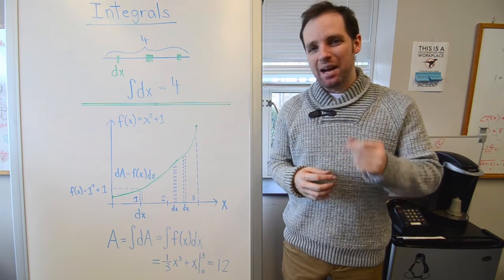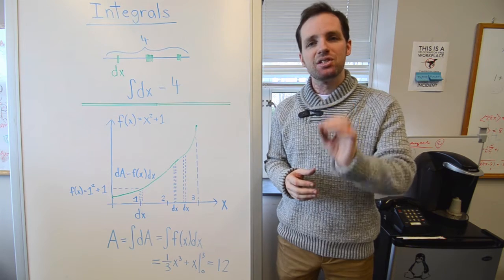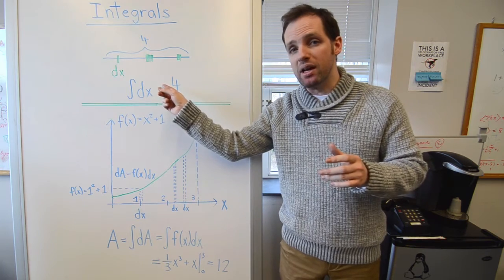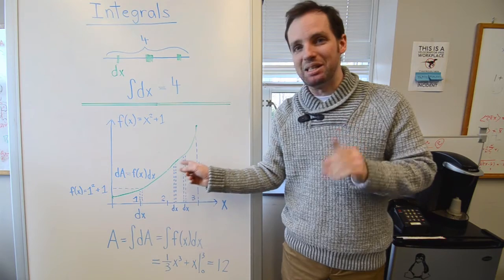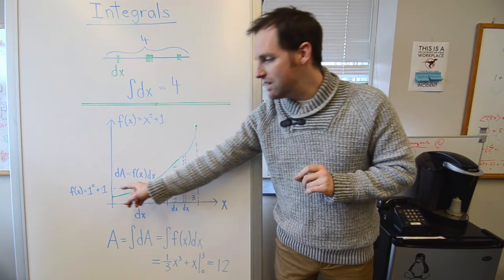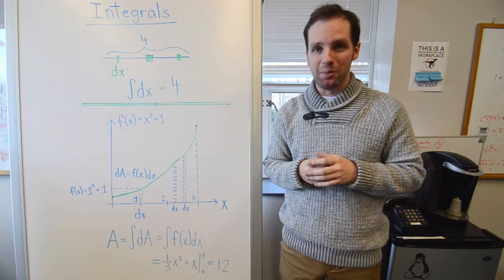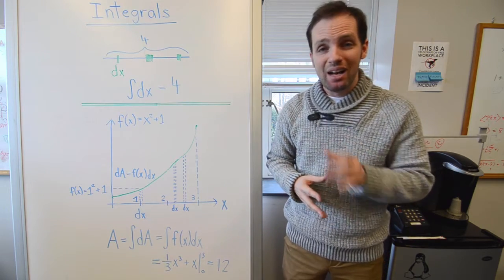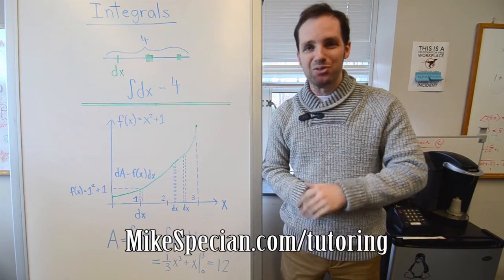What are integrals?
This short video lecture attempts to answer the question, "What is an integral?"  If you like what you see here, consider taking advantage of my tutoring services, offered both online and in-person,